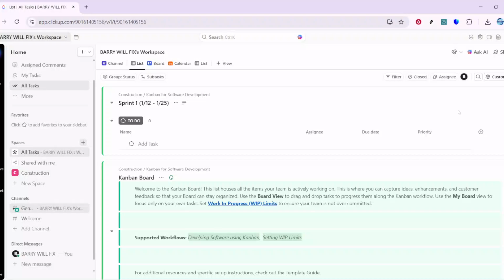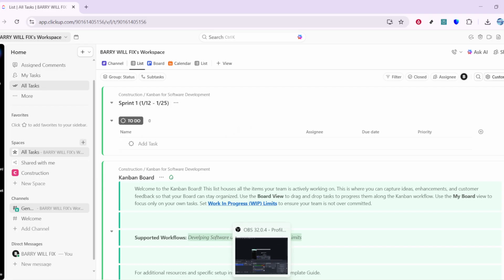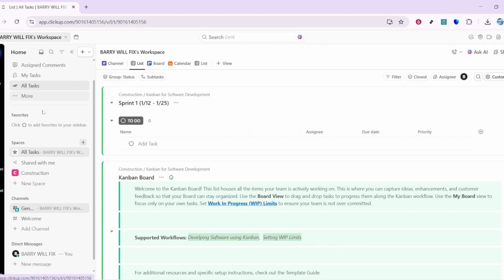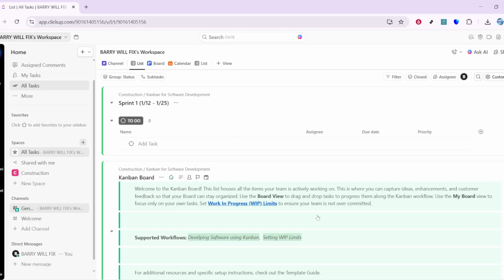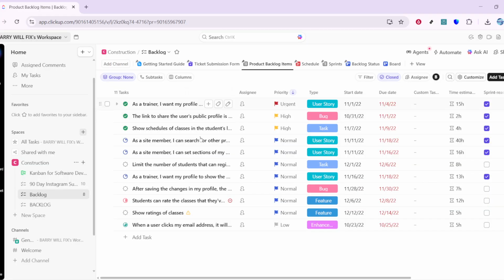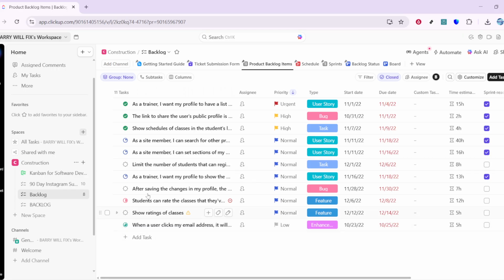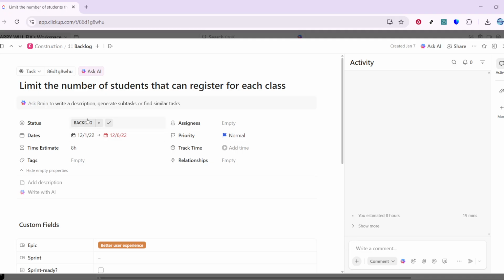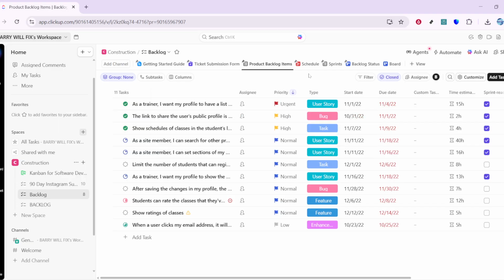How to Create a Backlog in ClickUp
In this video We will show you How to Create a Backlog in ClickUp.
ClickUp tutorial, create backlog, project management, task management, ClickUp tips, productivity tools, agile backlog, managing tasks, ClickUp guide, backlog creation, team collaboration, workflow management, ClickUp features, digital planning, task organization, project planning, ClickUp overview, backlog management, online productivity